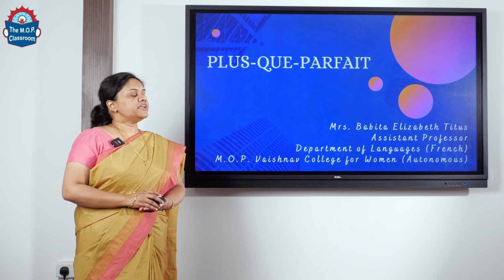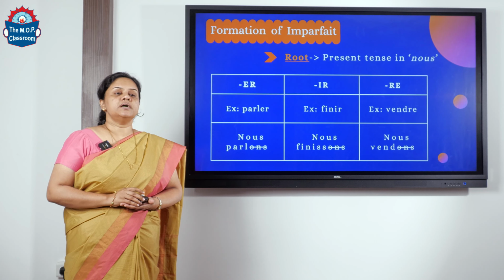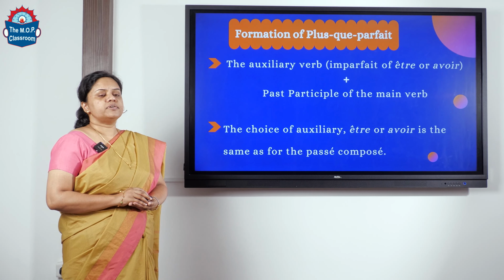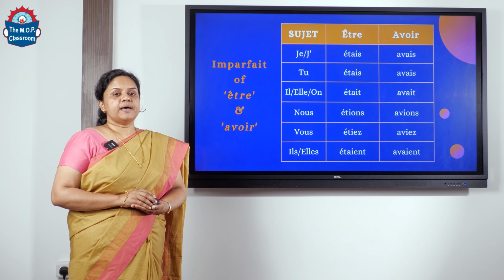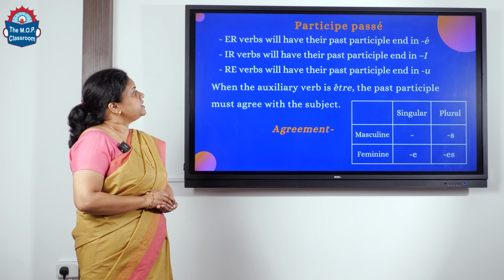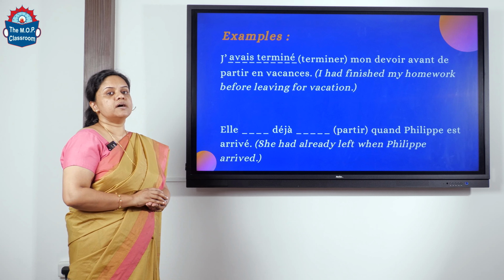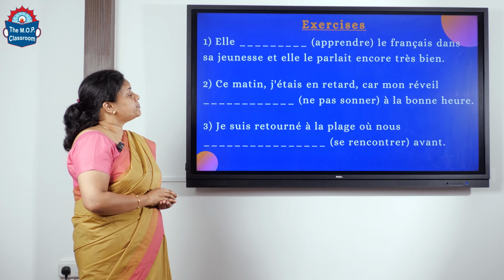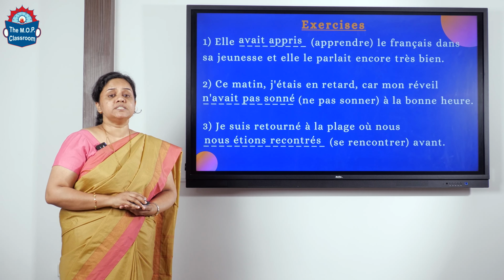PLUS - QUE - PARFAIT : Mrs.Babitha Elizabeth Titus